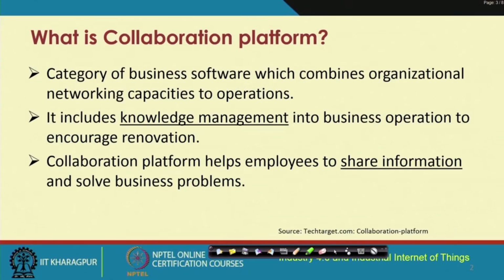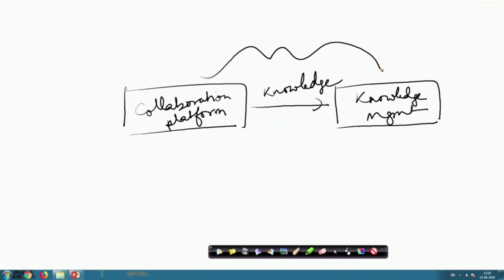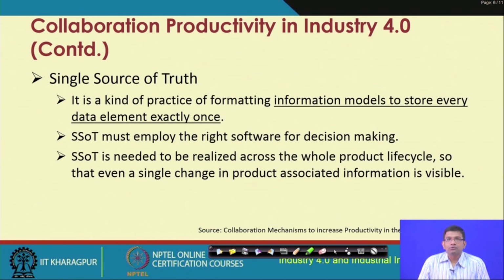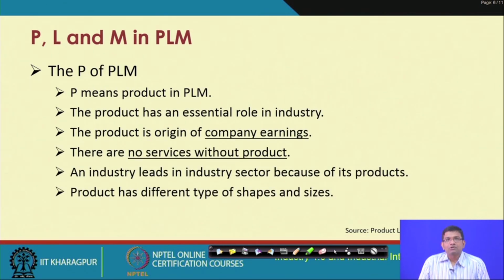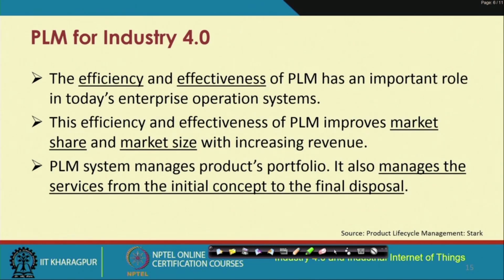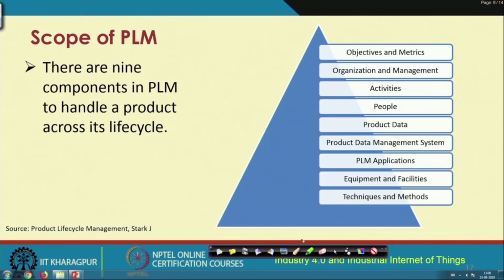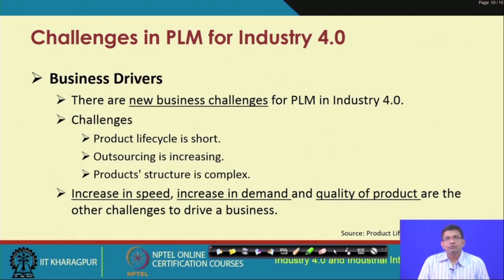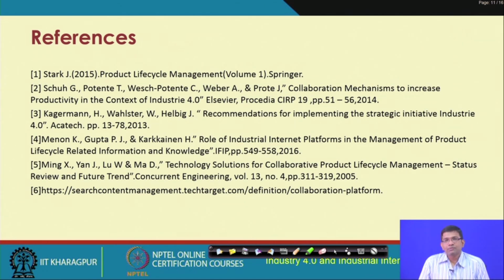Industry 4.0: Collaboration Platform and Product Lifecycle Management